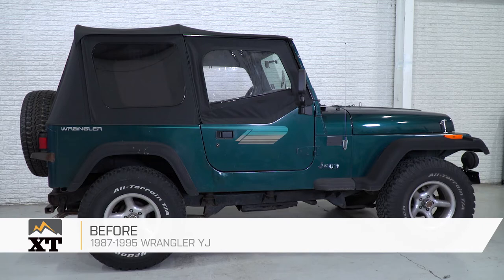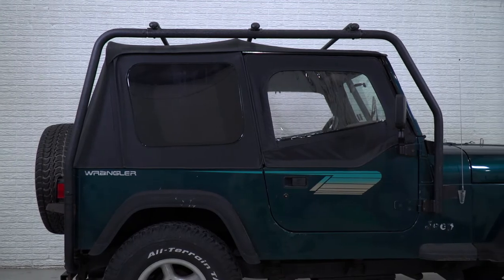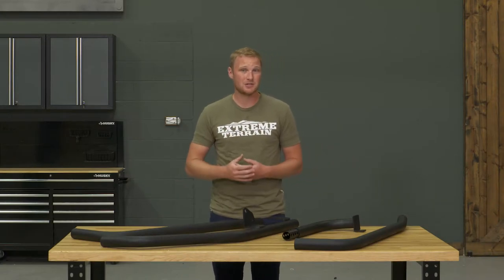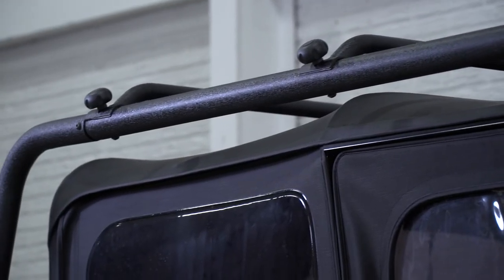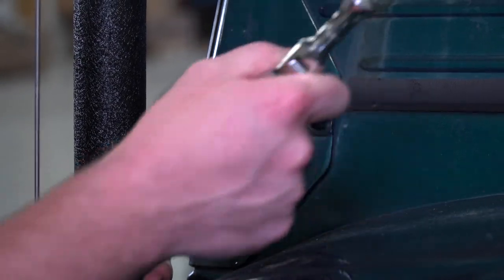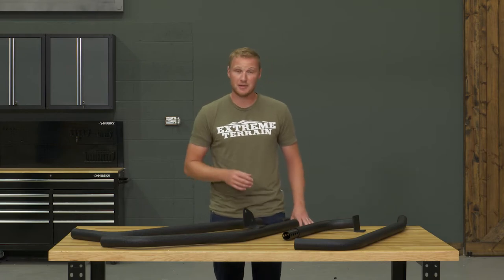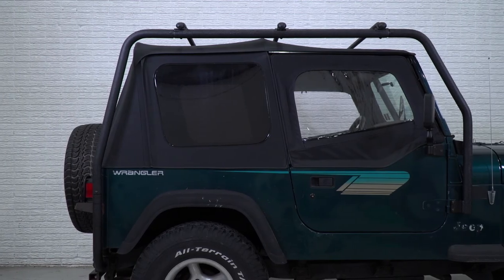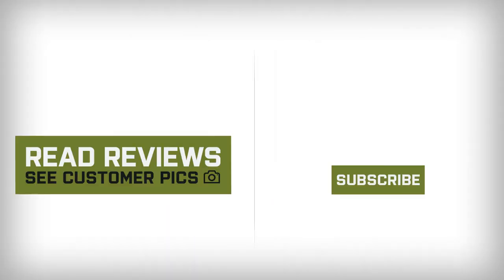Jeep Wrangler Barricade Roof Rack (1987-1995 YJ) Review & Install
This Barricade Roof Rack will give you the additional space you need to put bulkier cargo on! This roof rack is made from heavy duty 2" diameter steel tubing with a textured black powder coat finish for long lasting good looks and use.

Item J100171
MPN# J100171

Excellent Cargo Solution. If you need more storage space on your YJ, which is a problem for many, this Barricade Roof Rack can really help. You can throw all kinds of stuff on the roof rack, from bags to a spare tire, a Kayak, tent, or whatever else you need. Barricade has designed this roof rack to work on your 1987 to 1995 Jeep Wrangler YJ.

Strong Design. This roof rack is constructed out of 2-inch steel tubing, with a 0.12-inch wall thickness. A textured black powder coat finish helps protect the metal from corrosion, plus it matches the other exterior components on your Jeep. All the hardware you need for the installation comes with the roof rack. The cross bars attach with large thumb screws, so you can remove and reinstall them without any tools.

Simple to Install. This roof rack just bolts onto your Jeep, no drilling required, making it an easy job. Plan on spending about 2 hours to get it done, because there are a number of pieces you need to put together. You just bolt this onto the windshield hinges, door hinges, and the frame in the back with the bumper bolts. You'll need a Torx pit for your socket wrench.